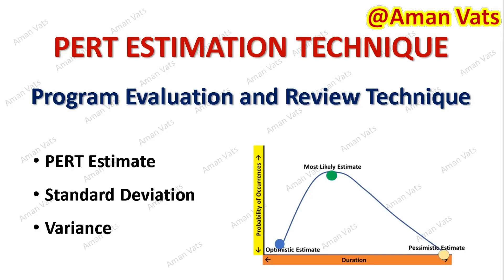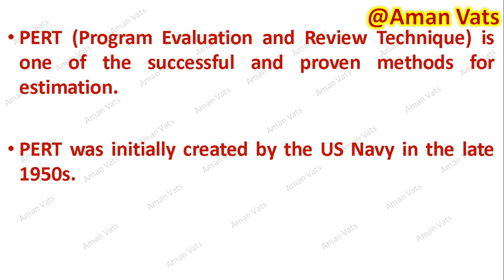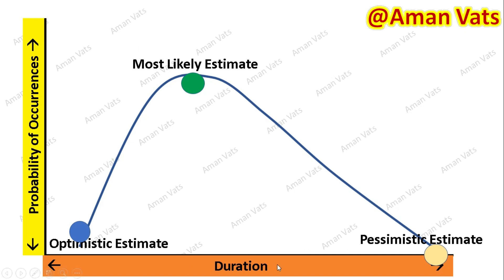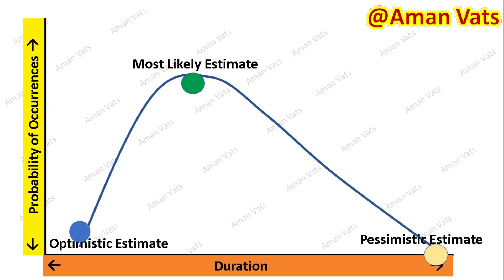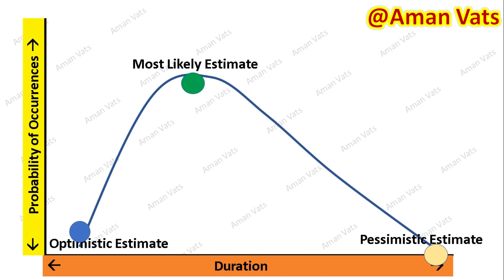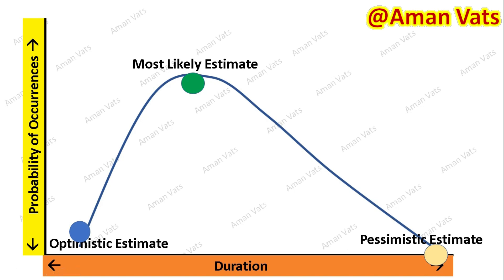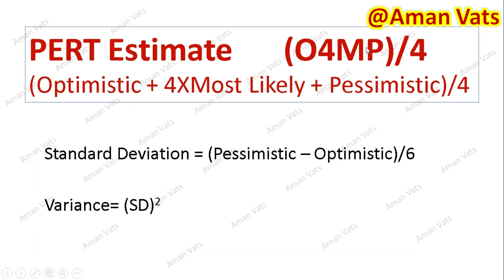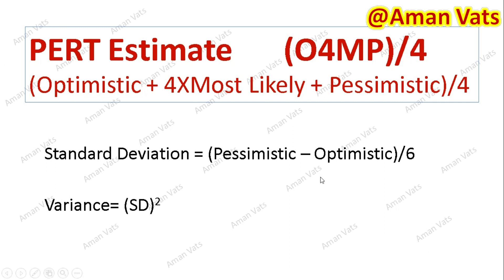PERT Estimation Technique || Project Estimation Techniques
We bring information on Channel after research through various mediums. We try to check authenticity of information with best possible ways. The videos are just for knowledge purpose and does not guarantee claimed yields in terms of production of money of specific variety. The channel does not stand responsible for any kind of loss incurred due to information obtained from Channel.  Please consult experts or take your conscious decision before proceeding for any action suggested at knowledge channel.
project estimation techniques,
project estimation in software engineering,
project estimation tutorial,
project estimation techniques in software engineering in hindi,
project estimation in excel,
project estimation and scheduling,
project estimation example,
project estimation techniques in software project management,
project estimation in hindi,
project cost estimation and budgeting,
project cost estimation by function point analysis,
project management cost estimation,
project management cost estimation example,
estimation of project cash flows,
project cost estimation example,
project cost estimation in hindi,
excel cost estimation project,
software project estimation hindi,
project estimation techniques in software engineering,
project size estimation metrics in software engineering,
project size estimation in software engineering,
software project estimation methods,
3 point estimation project management,
estimation in software project management,
estimation in project management,
estimation of software project,
estimation of project,
estimation of project cost,
project planning and estimation,
estimation in project planning process,
software project estimation,
software project estimation techniques,
project size estimation